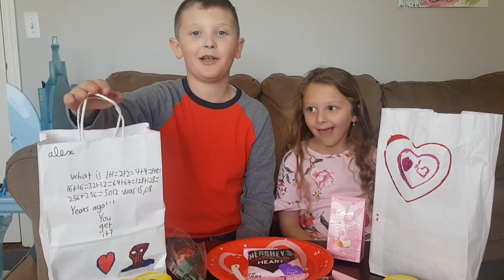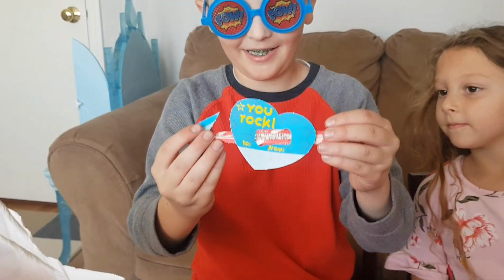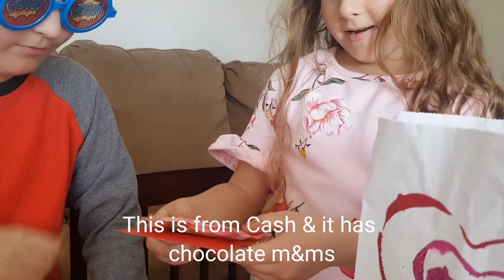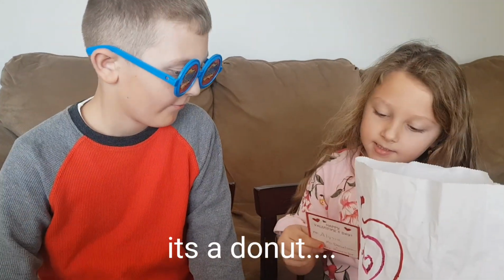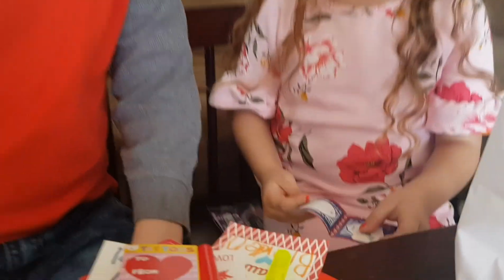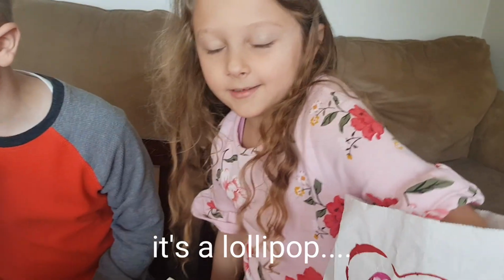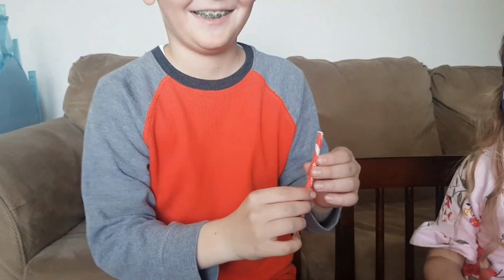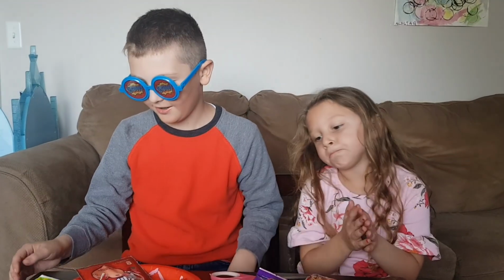Opening our VALENTINES! | What we got for V-Day + TASTE TEST! | AlexXtreme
Hey everyone! Happy Valentines Day!!! Today we're opening our valentines from school! Stick around til the end for our Taste Test! It's pretty funny!!!